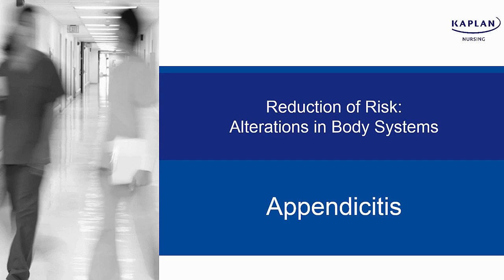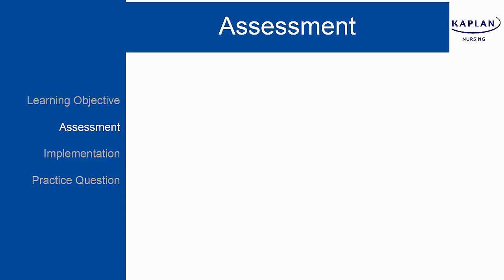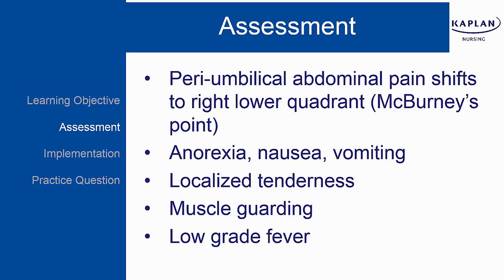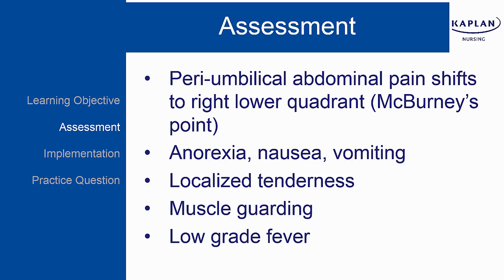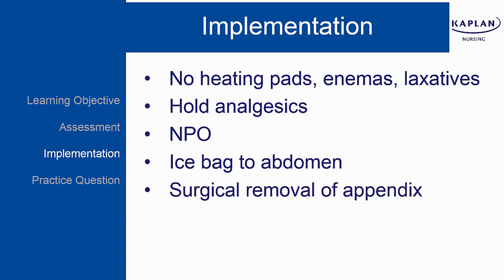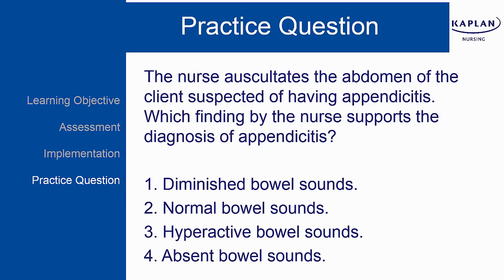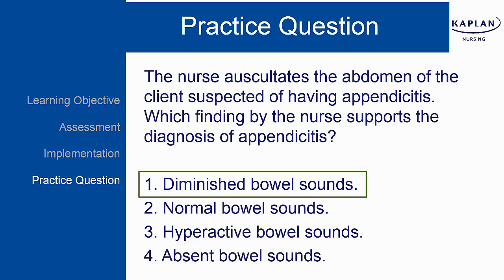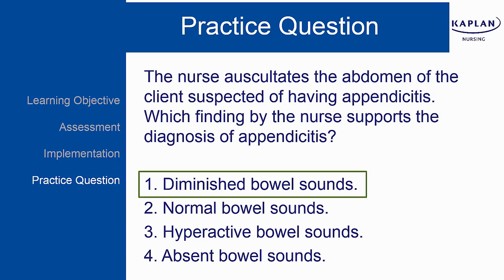NCLEX Prep: Appendicitis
Brush up on your knowledge of the types of appendicitis (including a practice question) for the NCLEX® exam in this NCLEX review video.